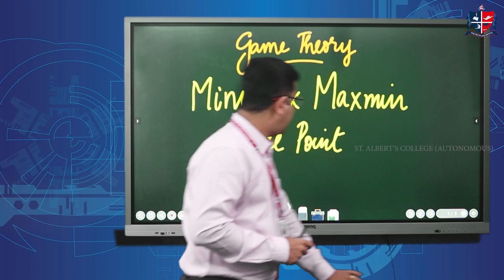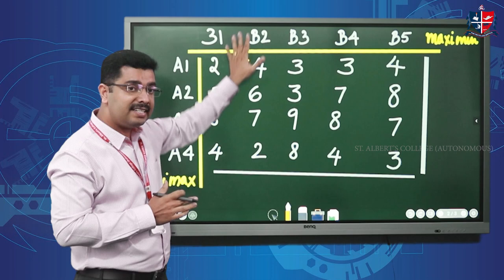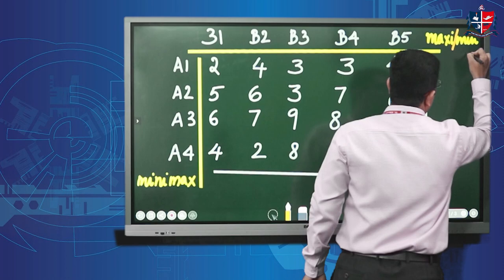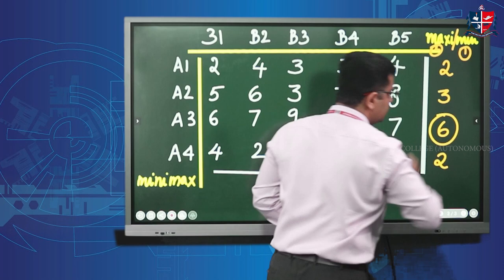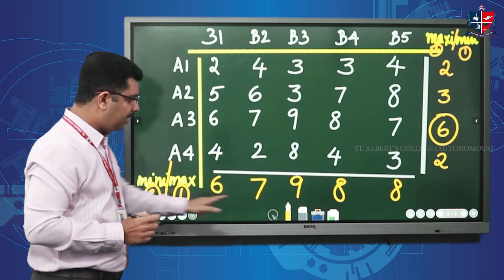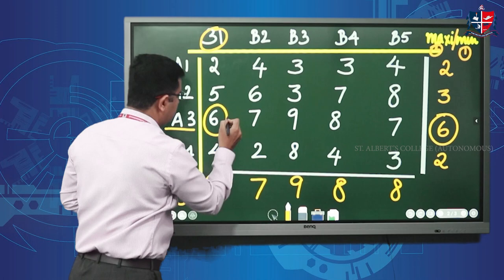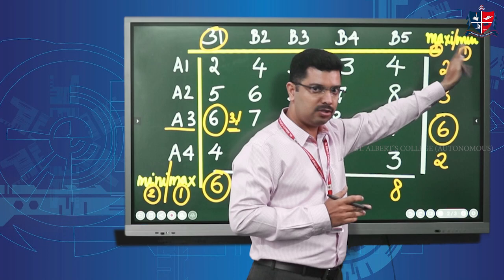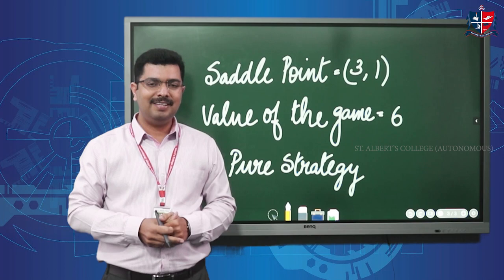St. Albert's College Autonomous, Ernakulam-GAME THEORY(PART 1), Dr. Jithin Benedict